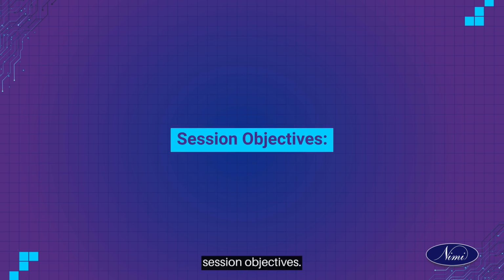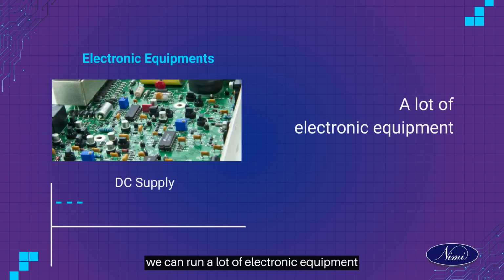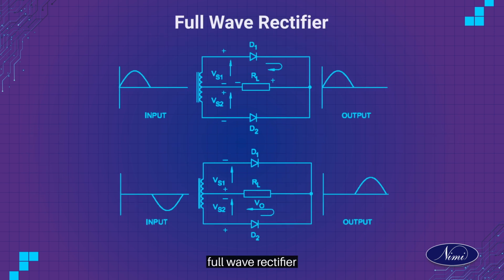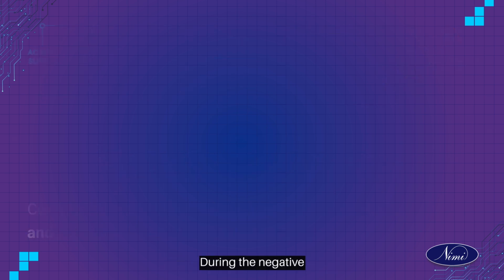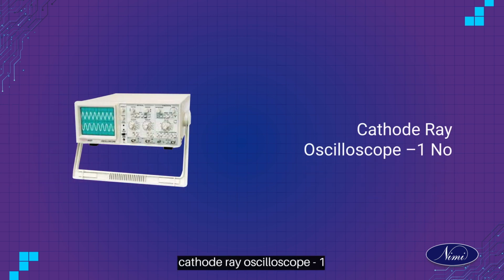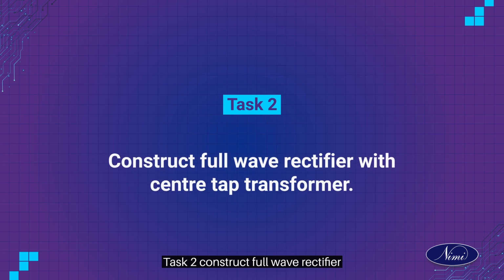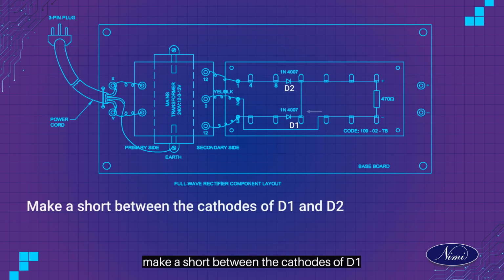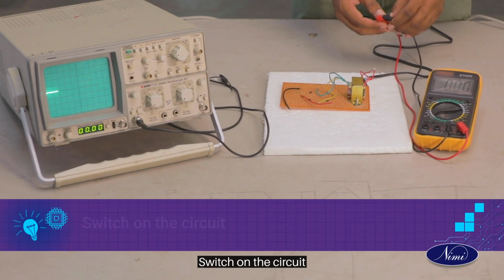construct Half , full wave bridge rectifiers using semiconductor diode | NIMI | DIGITAL ENGLISH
NIMI – Government of India Presents: Skill-Boosting Video on Constructing Half-Wave, Full-Wave, and Bridge Rectifiers Using Semiconductor Diodes!

NIMI proudly presents another hands-on electronics training session developed for the ITI community, CITS instructors, and vocational learners, focusing on a core concept in electrical and electronics engineering:
Construction and Testing of Half-Wave, Full-Wave, and Bridge Rectifiers Using Semiconductor Diodes.

Time Stamp

00 .   - Title & Introduction
00.21 - Objectives
00.49 - Rectifier Circuits
04.11 - Tools & Materials
05.56 - Visually identify the terminals of the anode and cathode
11.45 - Recap

⚡ In this practical session, you will learn:

The principle of rectification and how AC (Alternating Current) is converted into DC (Direct Current).

The working and circuit diagram of half-wave, full-wave, and bridge rectifiers.

Step-by-step procedure to construct and test each type of rectifier circuit using semiconductor diodes.

Understanding the input and output waveforms using a CRO (Cathode Ray Oscilloscope).

The importance of filtering and how capacitors are used to smooth the DC output.

Applications of rectifiers in power supplies, chargers, and electronic devices.

💡 Why this matters:
Rectifiers form the backbone of all DC power supplies. Learning to construct and test different rectifier circuits helps learners understand AC-to-DC conversion, an essential skill in electrical, electronics, and maintenance trades.

🎓 Ideal for:
Electrician, Electronics Mechanic, and Electrical Engineering trade students, CITS instructors, and professionals looking to strengthen their practical understanding of power electronics. Presented in  this tutorial provides step-by-step demonstrations for easy, self-paced learning.

📽️ Watch Now to master the construction and working of half-wave, full-wave, and bridge rectifiers using semiconductor diodes and enhance your core electronics skills.